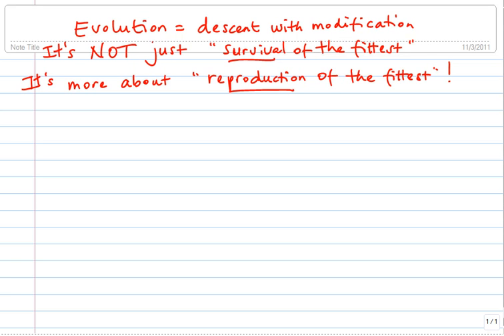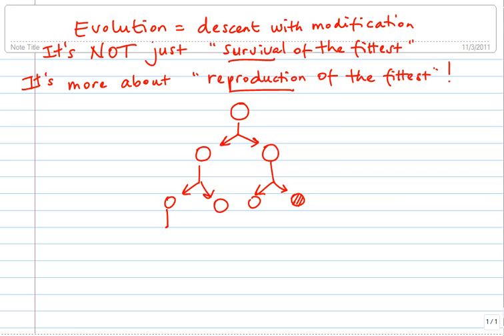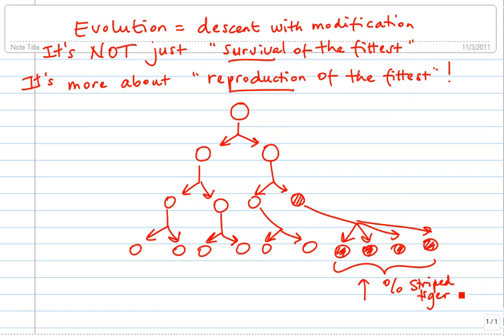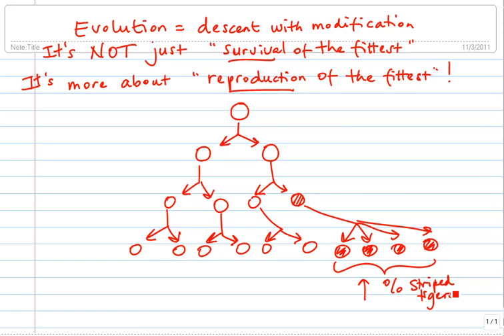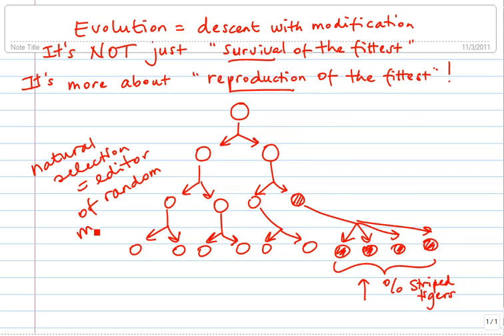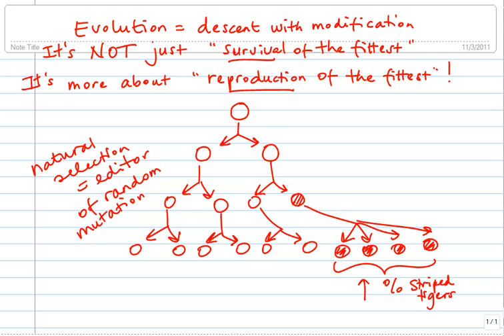Evolution: Reproduction of The Fittest (Tiger Example)